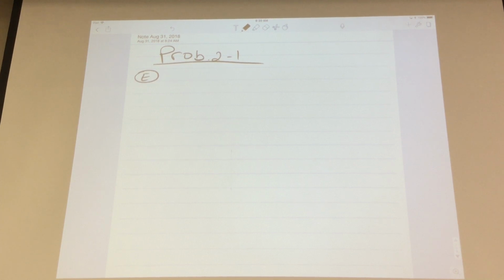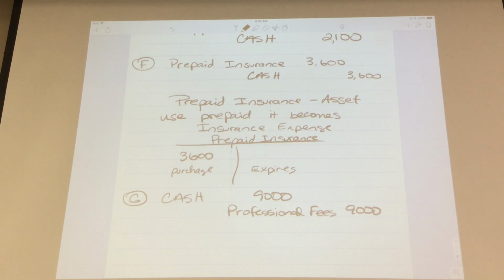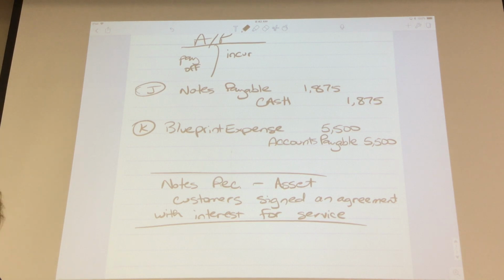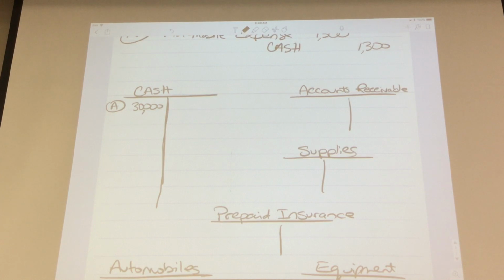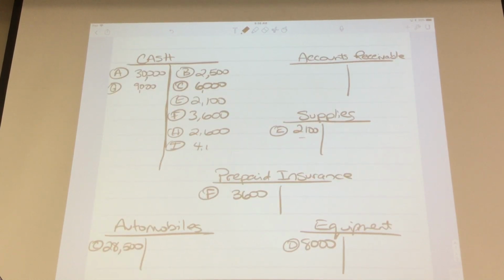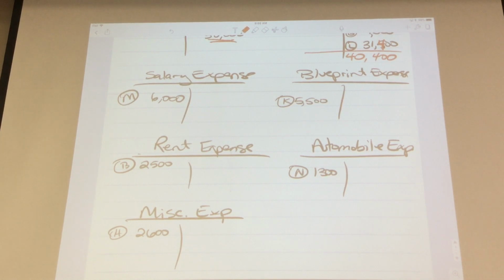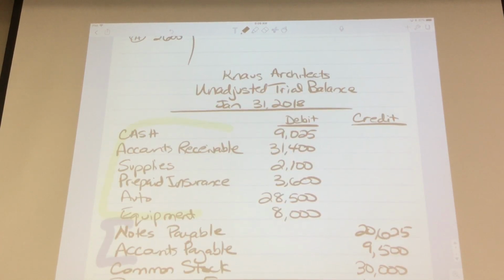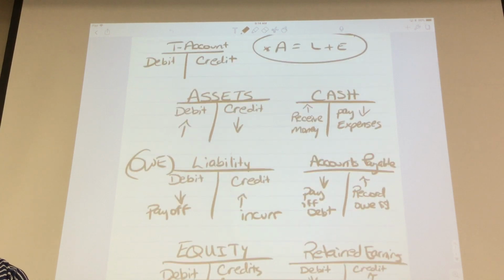Accounting Principles 1 August 31,2018